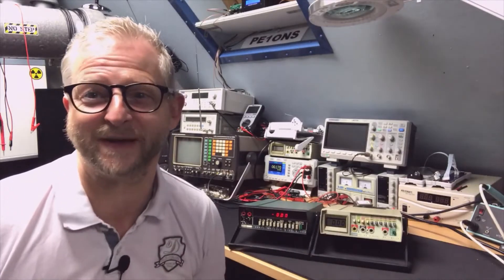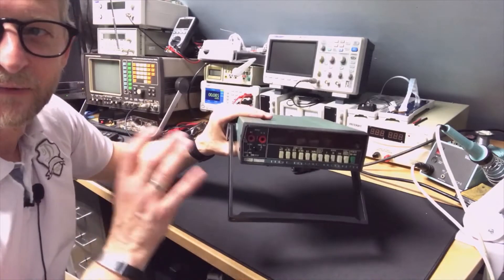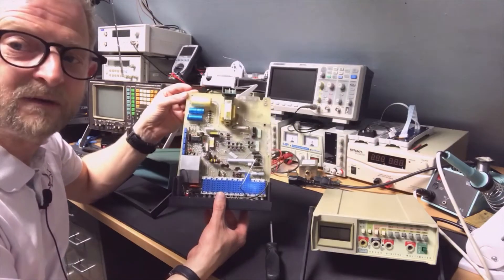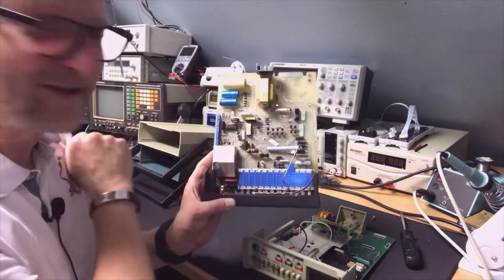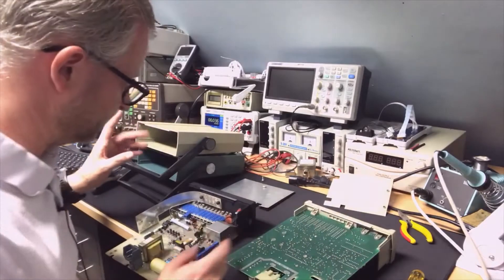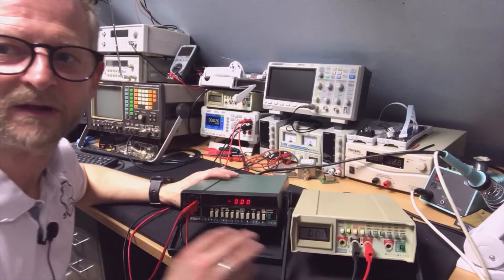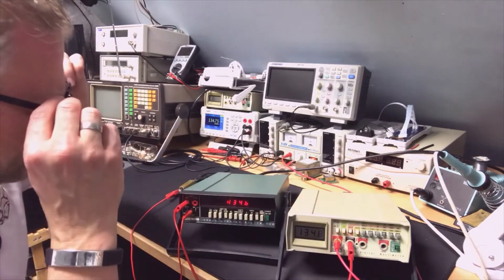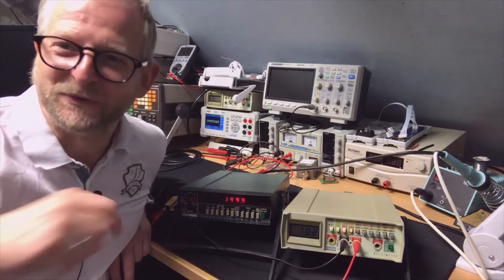#040 Fluke 8000A vs 8010A and Teardown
Fluke 8000A and Fluke 8010A Teardown.